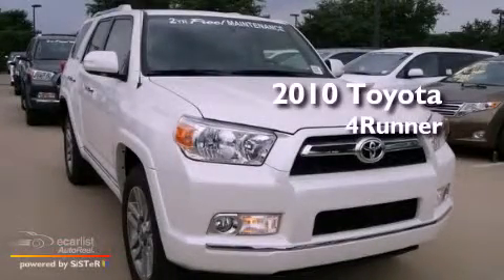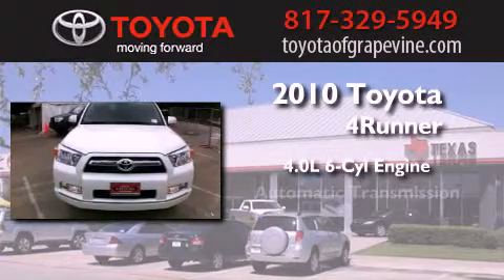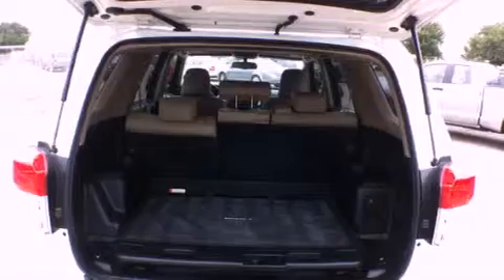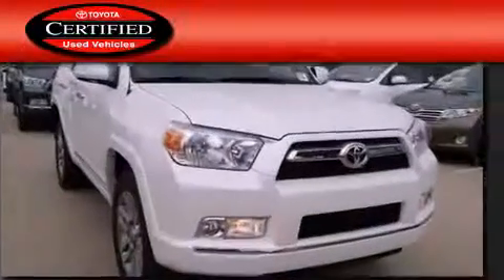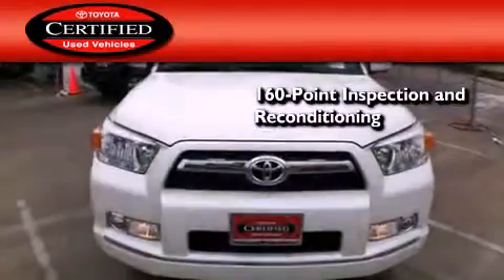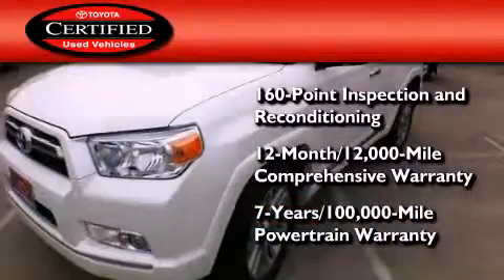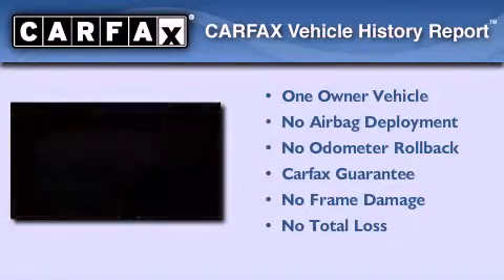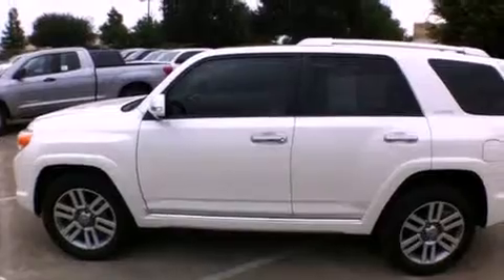2010 Toyota 4Runner Grapevine TX 76051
Year : 2010
 Make : Toyota
 Model : 4Runner
 Engine : 4.0L DOHC 24-valve VVT-i V6 engine
 Trans . : Automatic
 Exterior : White
 Miles : 27,286
 Interior : -

 801 State Hwy. 114 East